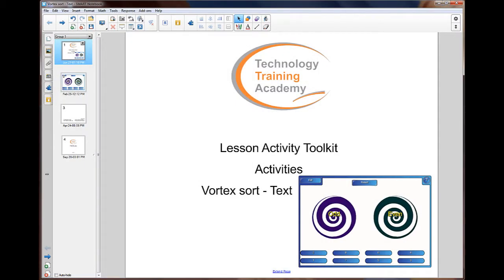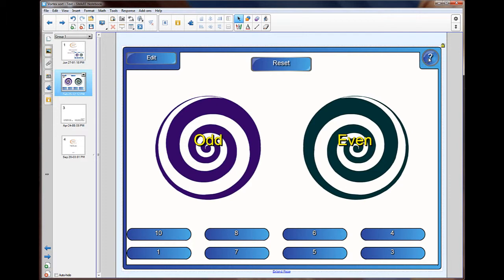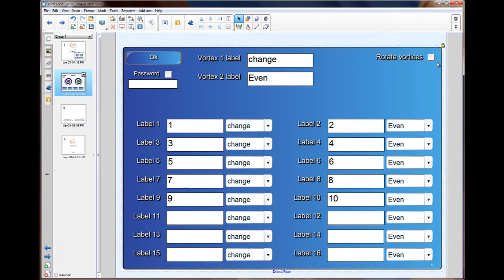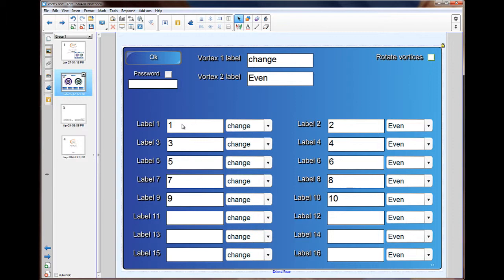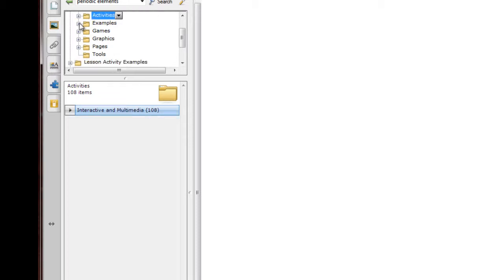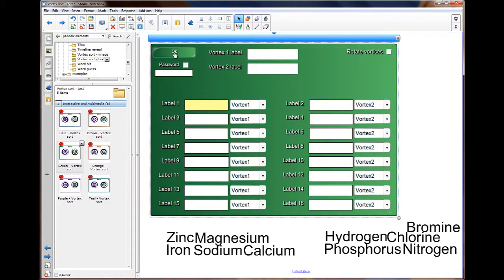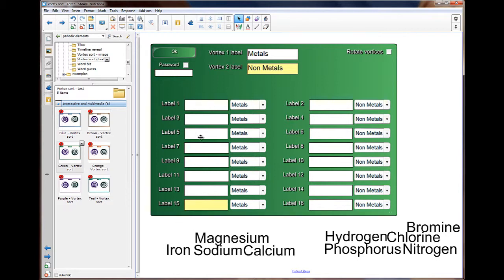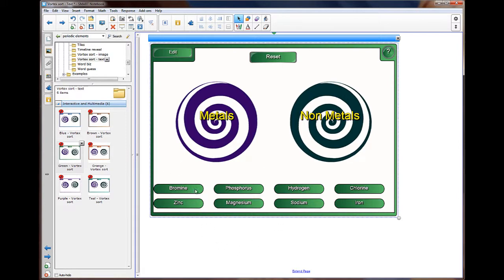Vortex Sort - Text